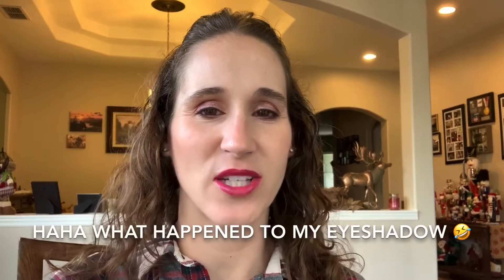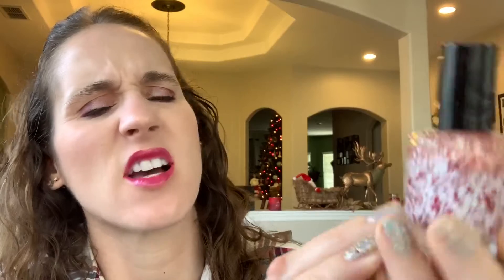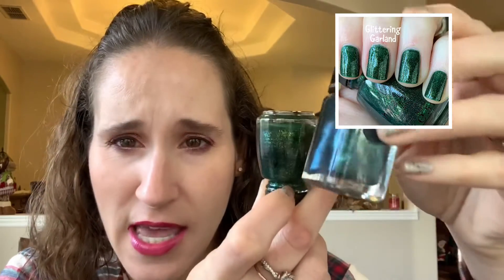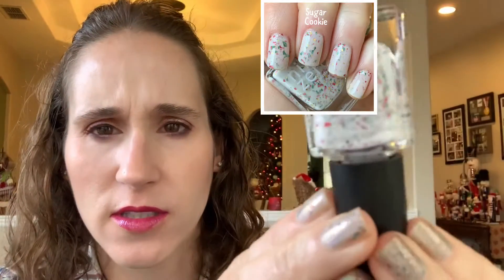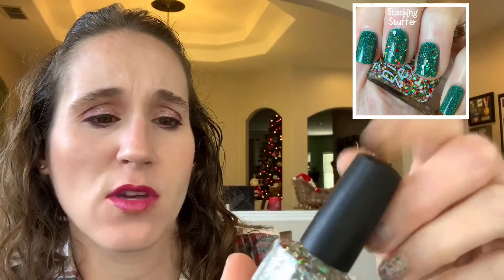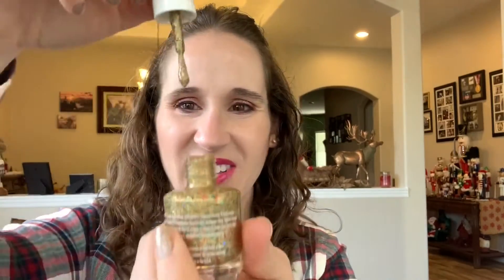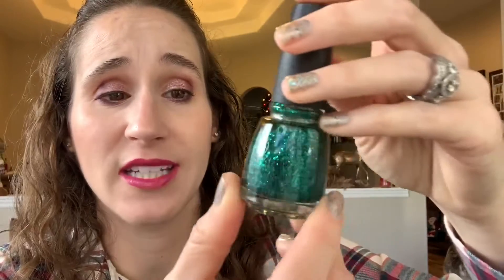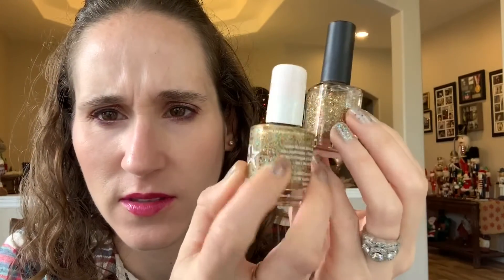My Christmas polishes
Hello everyone! Today I have my Christmas nail polish collection to share with you. Let me know what your favorite polishes to wear for the holiday season are!

On my nails: Nine zero lacquer twinkle lights and Colores de Carol vintage lights